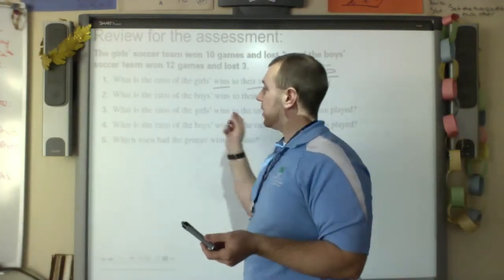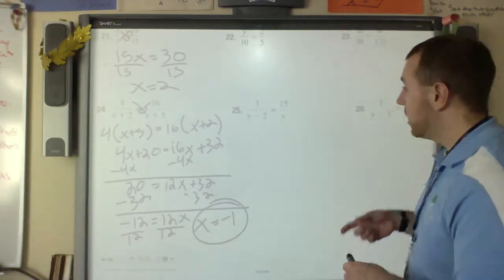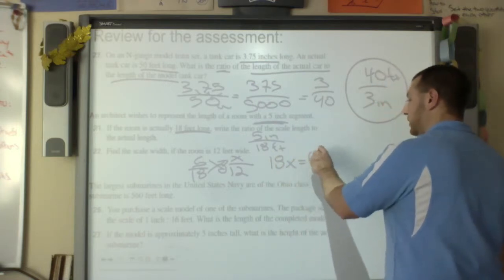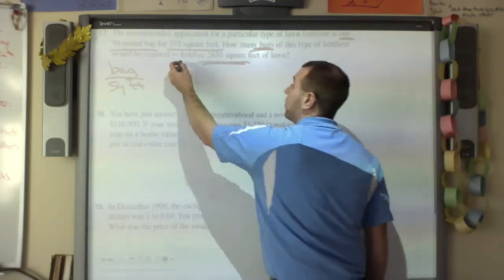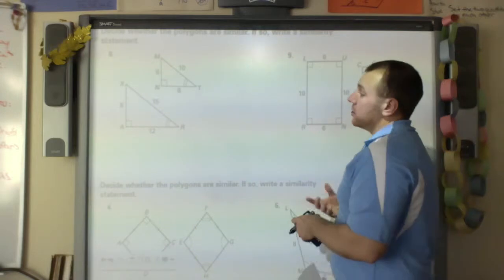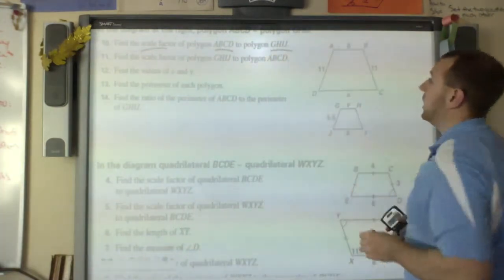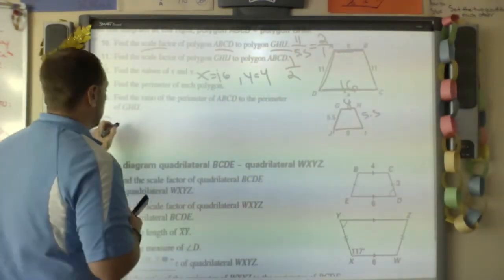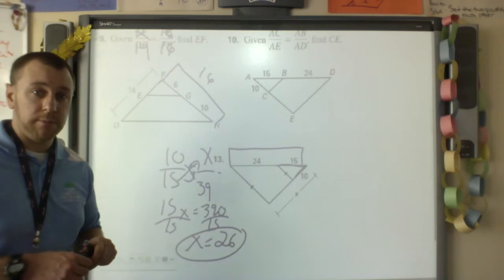Review of Proportions and Similarity